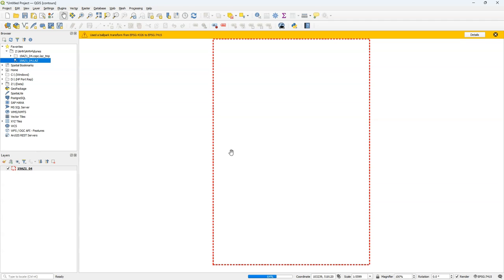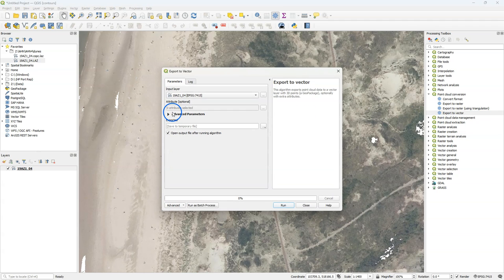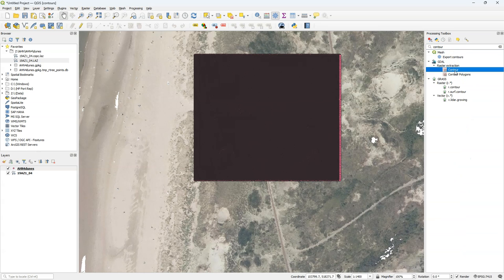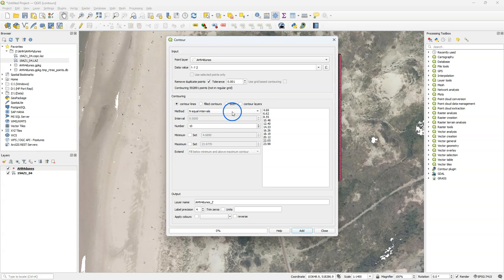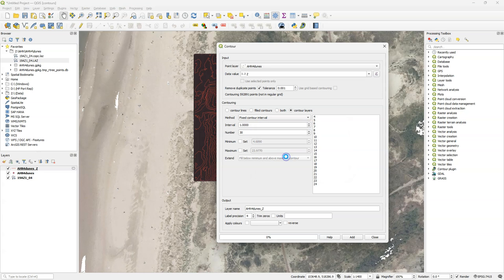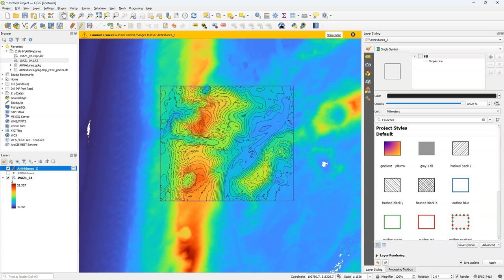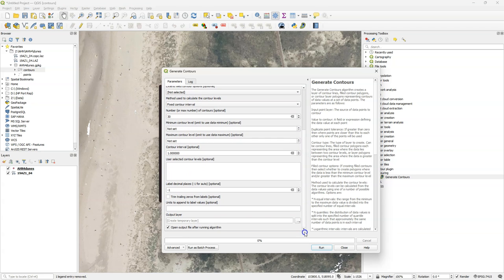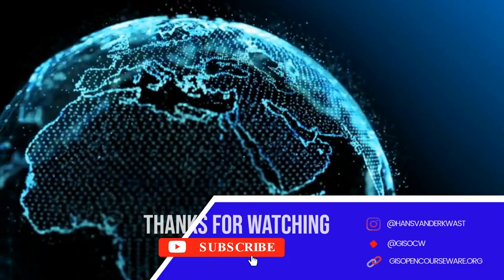Create Contours from Point Clouds in QGIS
This video shows how to create contour lines and polygons from point cloud data in QGIS, without interpolating first to a raster layer. Because there are no native algorithms to directly derive contours from point clouds, we'll first convert the point cloud layer to a vector layer. Next, we'll use the Contour plugin to create the contour lines and polygons.

Plugin: Contour plugin